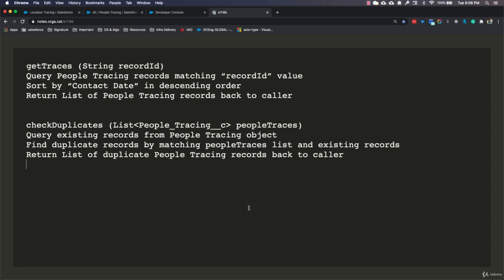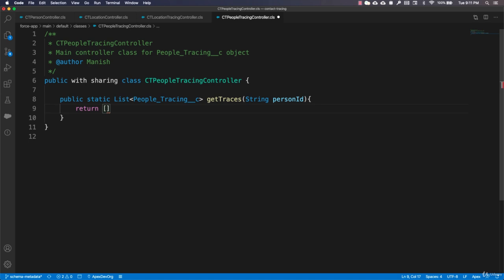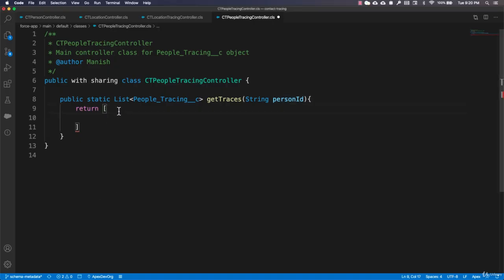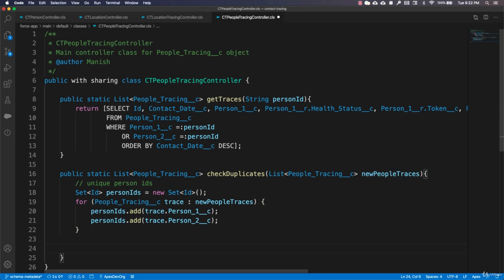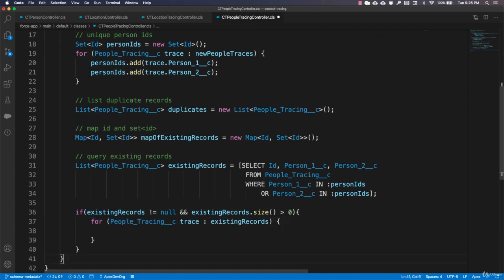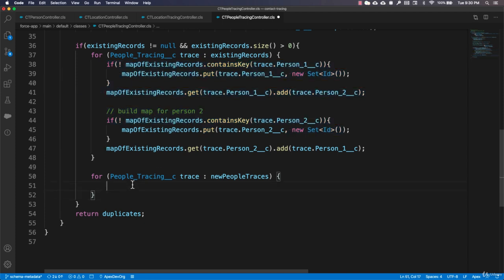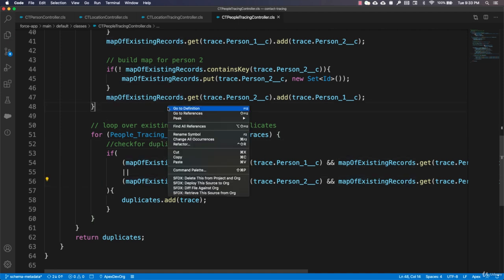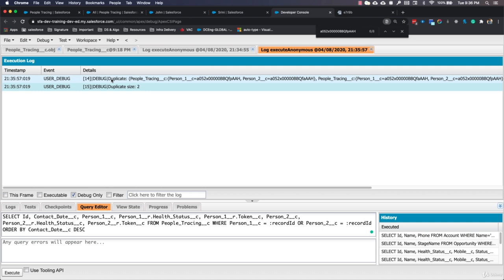15 CT Challenge 6 Solution